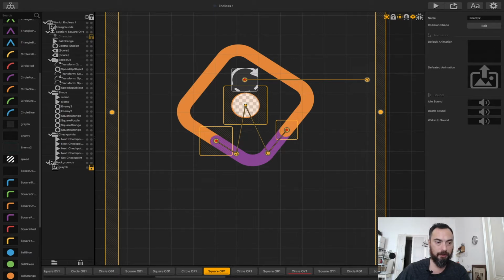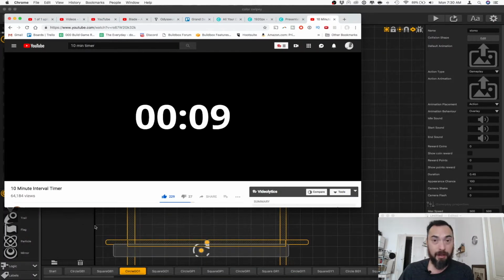Game Dev Log 017: Making Another Game with Buildbox Color Swipey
Buildbox Tutorials,  Games, Tips, Reviews/Game Play, is what my Channel is all about!  I play games, make games and everything in between.

I'm a minimalist with a backpack who travels all over the world making games, playing games and everything in between.  Everything in between is a lot including this YouTube Channel.  I've always wanted to design cool simplistic mobile app games so that's what I'm doing!  I'm learning Buildbox and the best way to learn is to play previous Buildbox Games...  and all top App Store games.  I pay attention to cool game mechanics and anything that catches my eye that I may use in my future games.